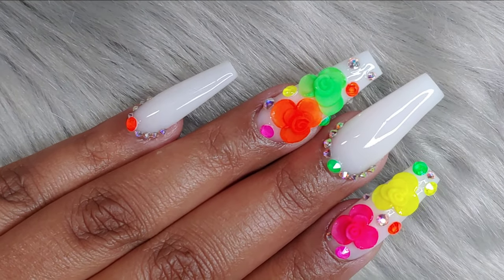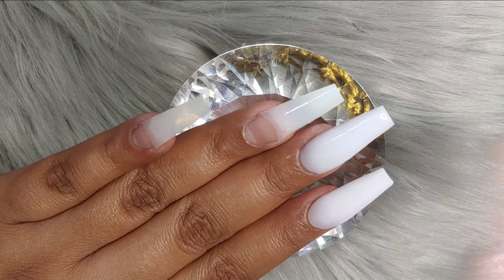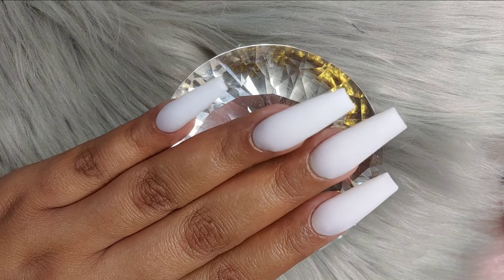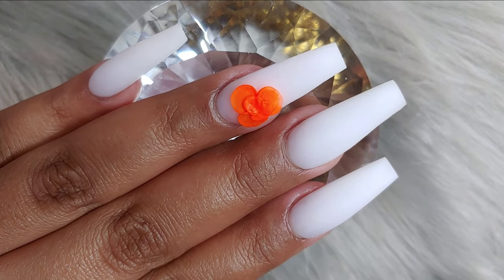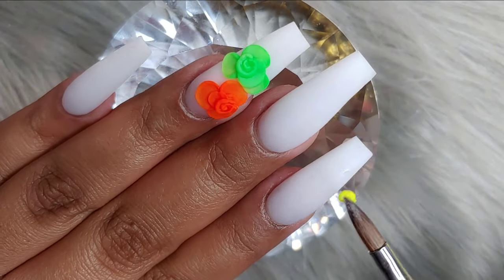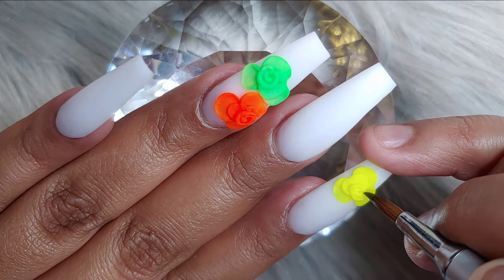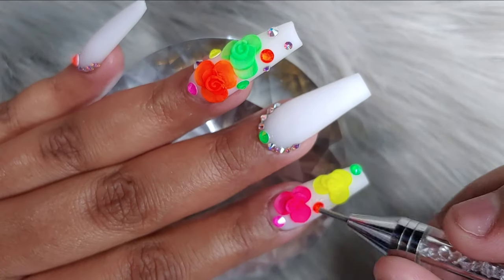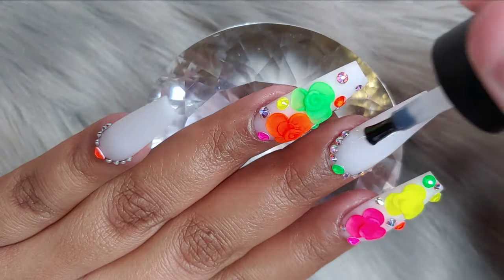Milky White or Opal Design + Neon 3d Roses🌹🌹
Hello my chikas hope you enjoy today video. thank you ans stay safe!!🙏🙏

kolinski #16 brush

nail tips